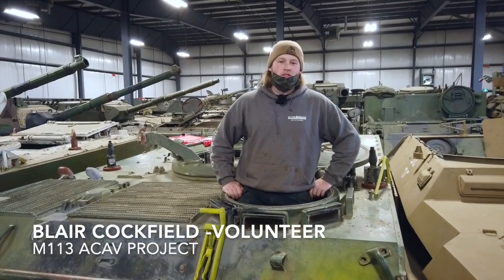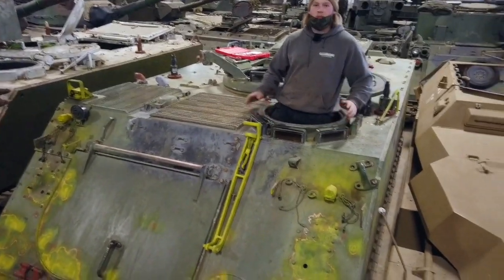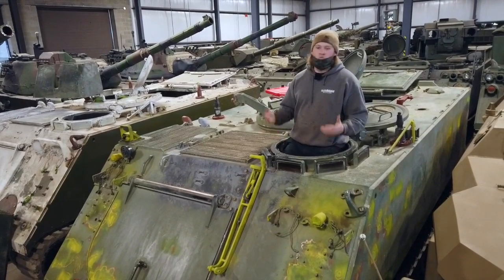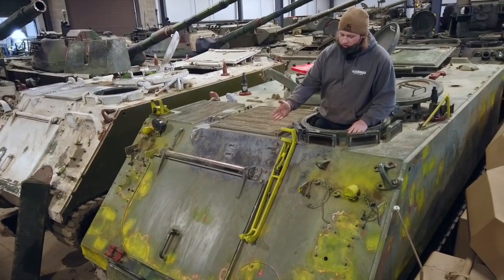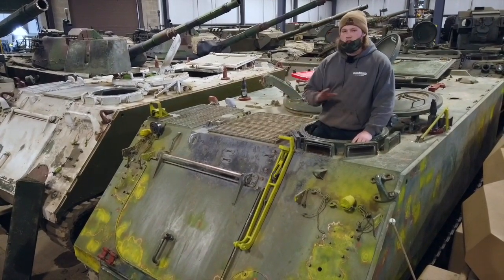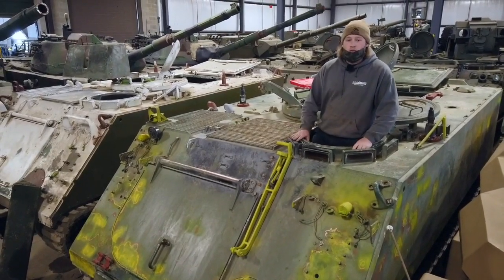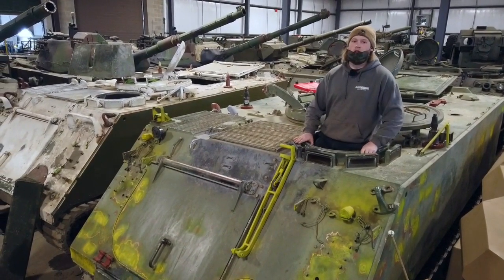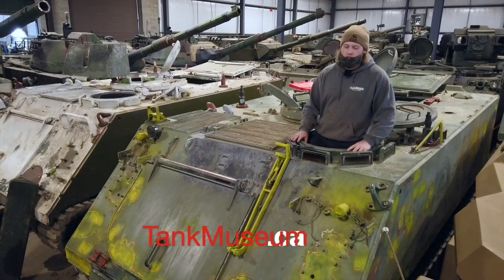Behind the Scenes: Winter Project M113 ACAV Intro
Museum volunteer Blair Cockfield gives an introduction to one of our winter maintenance and restoration projects: M113 ACAV. Work is being down over the colder months.  One of the many restorations we have on-going over the winter season in preparation of the 2021 Tank Season.